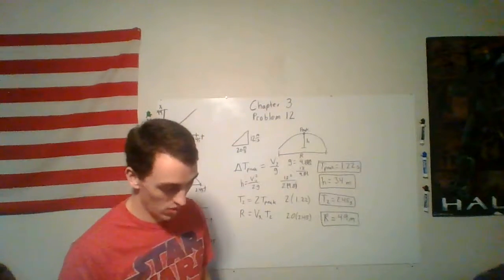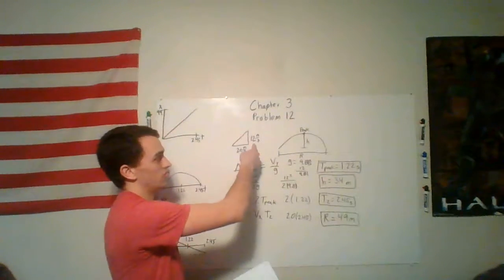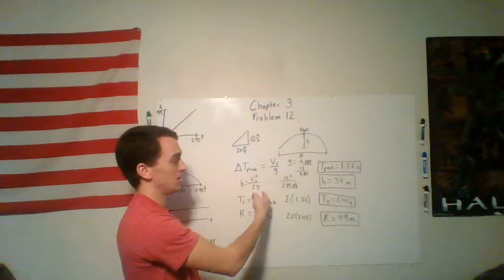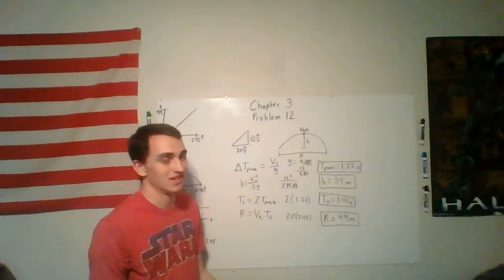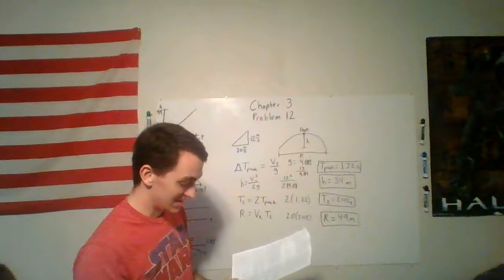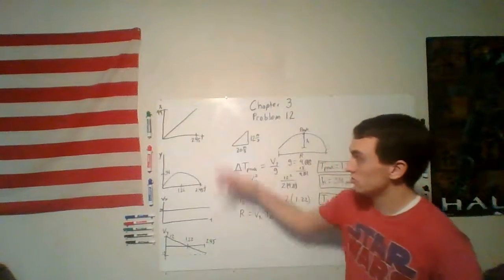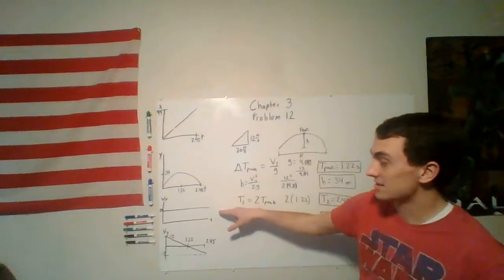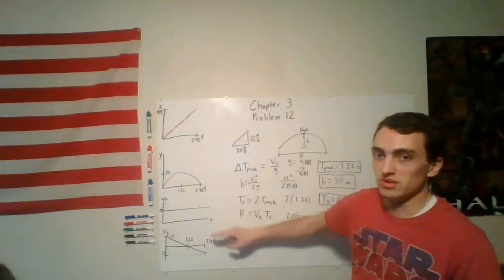Problem 3 12